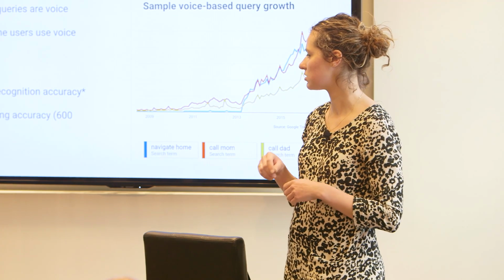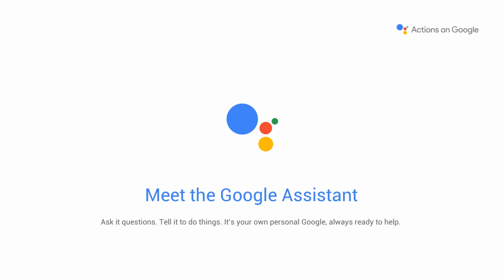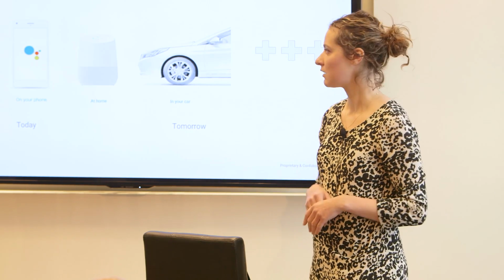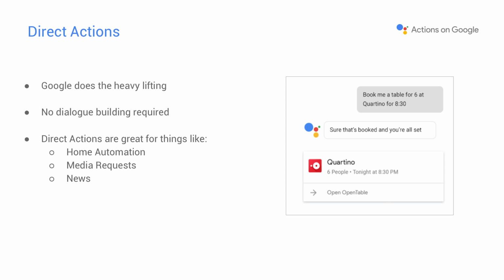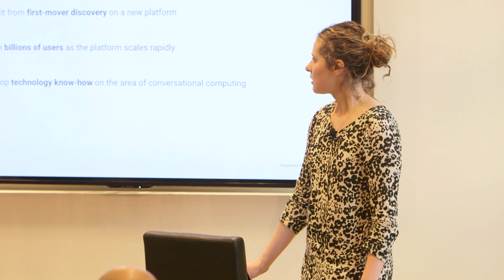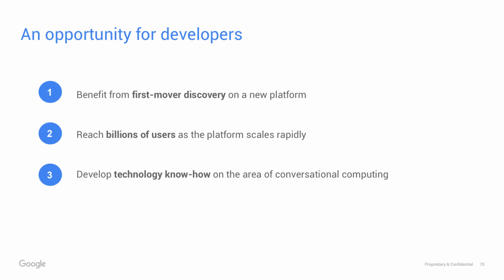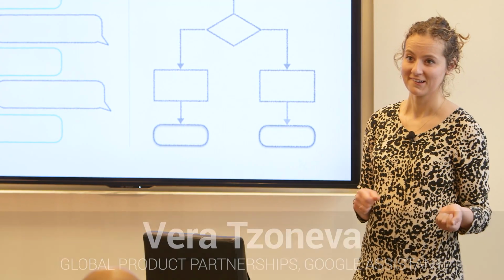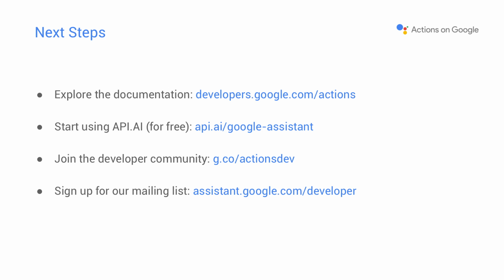Google Play startup workshop with Vera Tzoneva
Vera Tzoneva, Google Assistant Partnerships, talks about connecting with customers through conversational user interfaces. She provides an overview of Google Assistant, learnings and stories from developers, as well as providing insight into actions on Google.